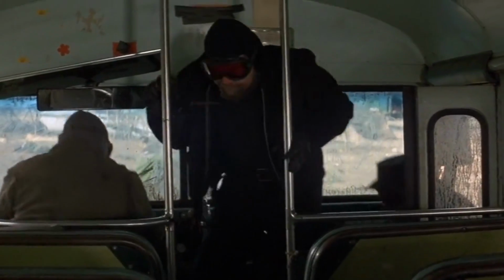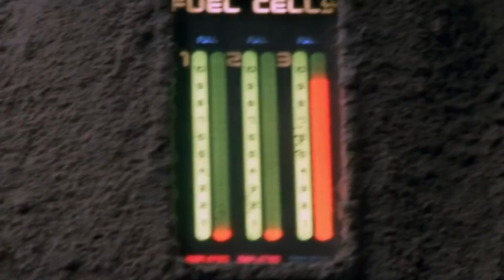Entire Planet Of The Apes Story Recap - This Video Prepares You For Kingdom Of Planet Of The Apes